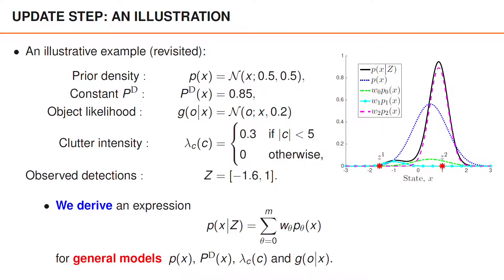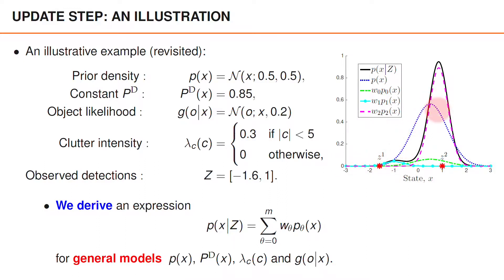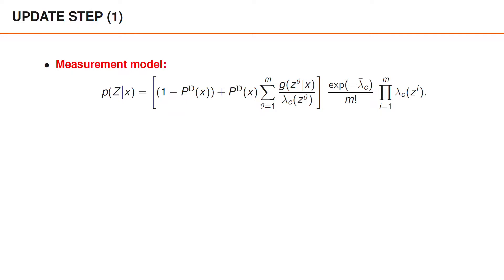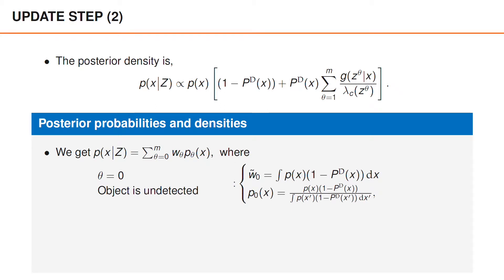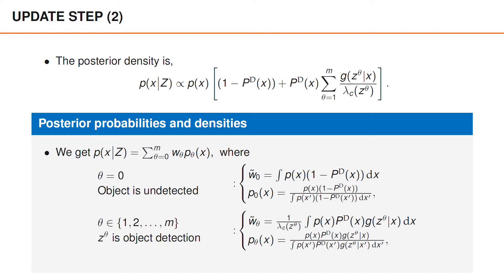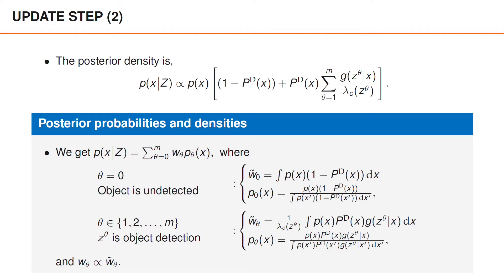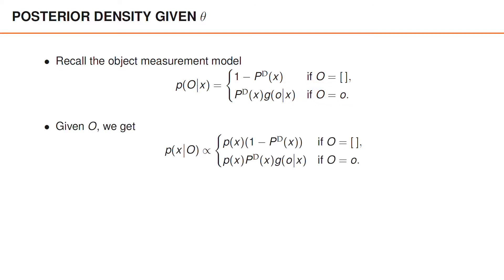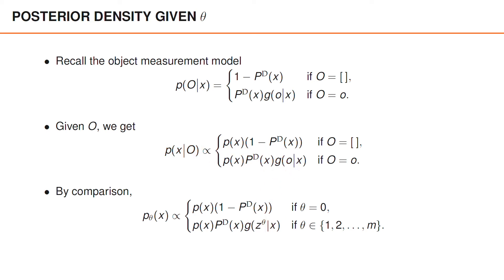A General Update Equation